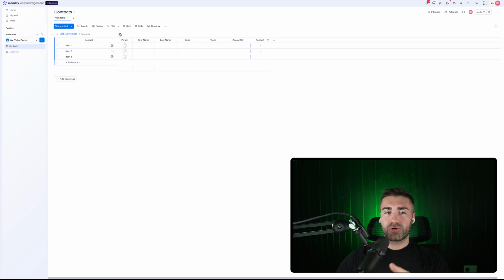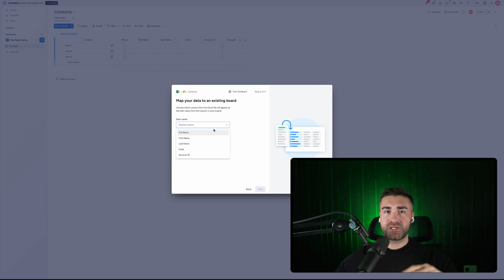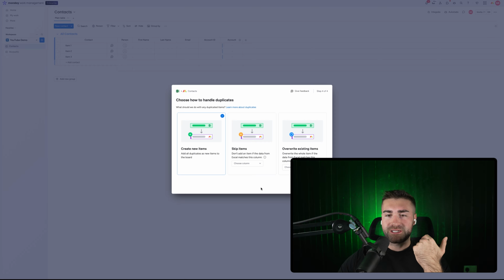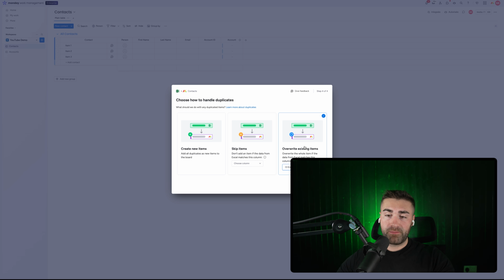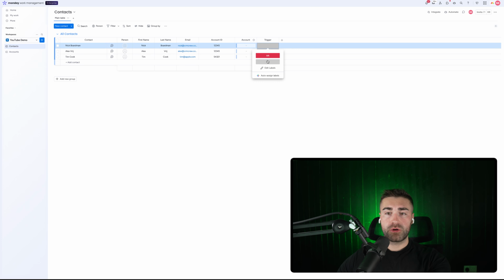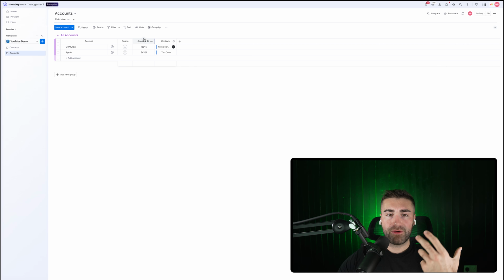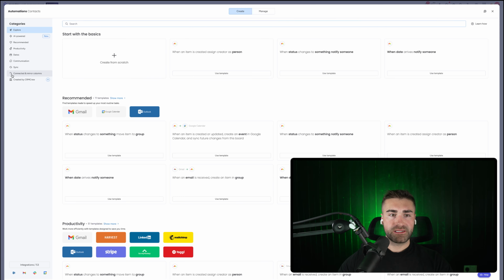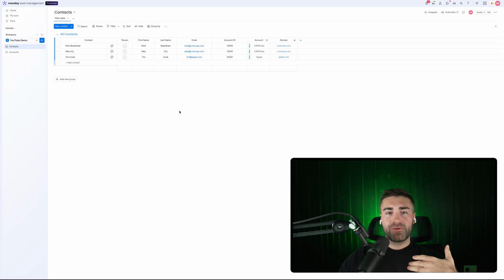How To Import & Connect Items In Monday.com | Detailed Tutorial | 2025